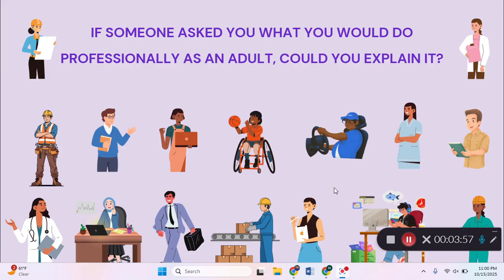Career Infographic Lesson Opener